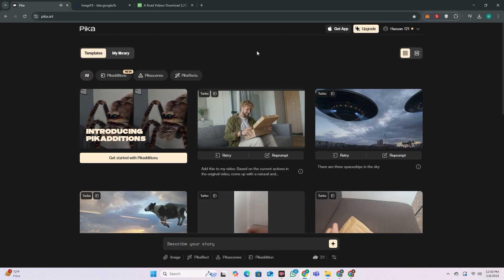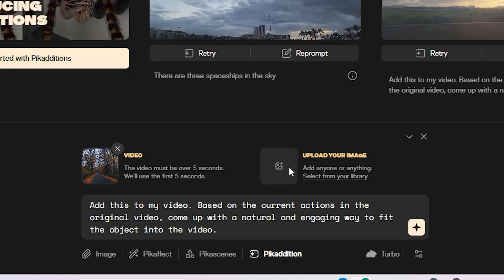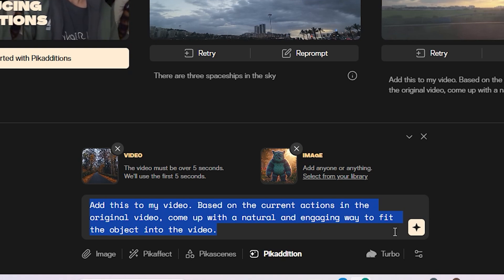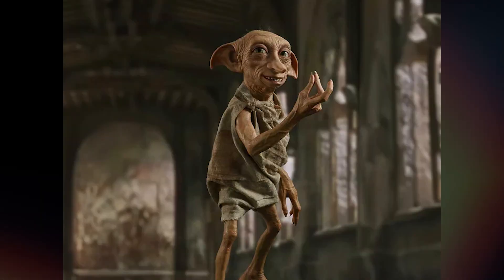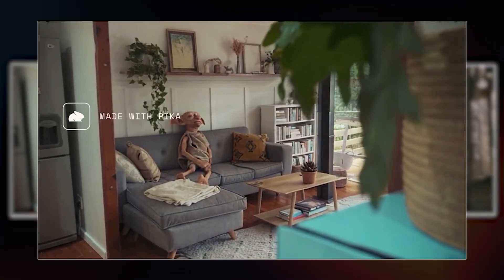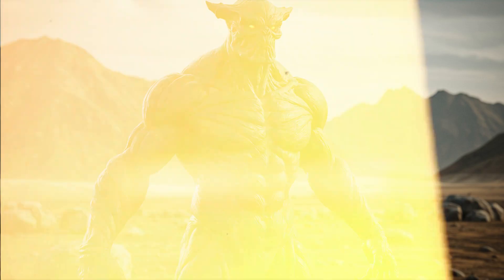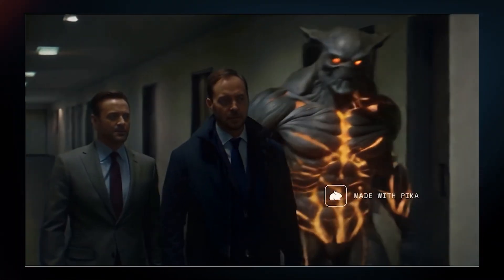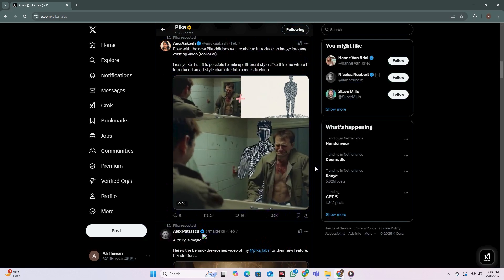PIKA Ai Changed The VFX Forever | How To Make VFX With Ai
Today I will share a tool that has changed the film making industry forever. This ai tool is called pikaaddition. You can add anyone in any video. pika ai video generator has done something very crazy.

Creating vfx with ai is now way too easy.